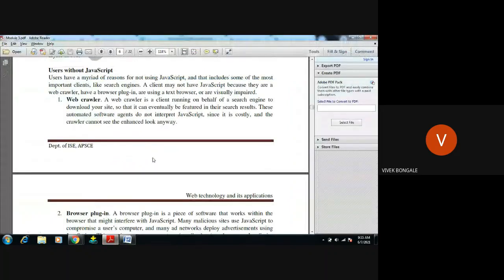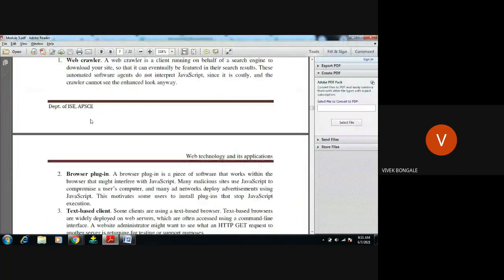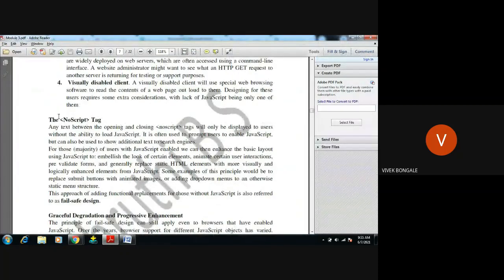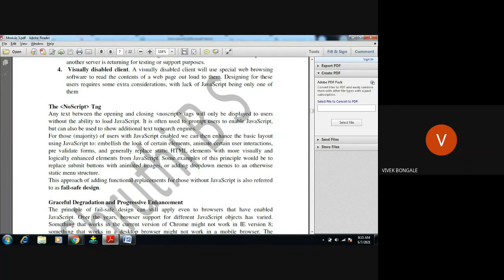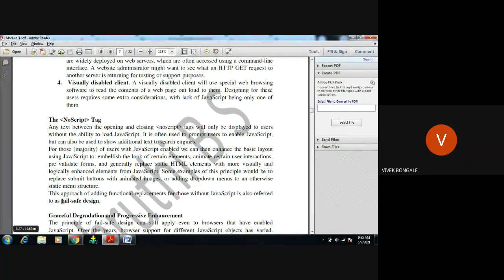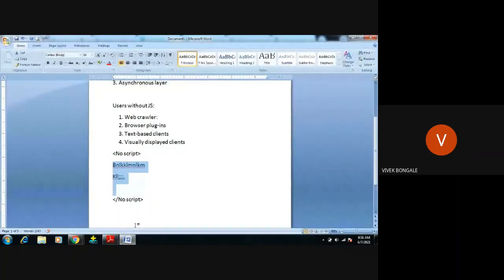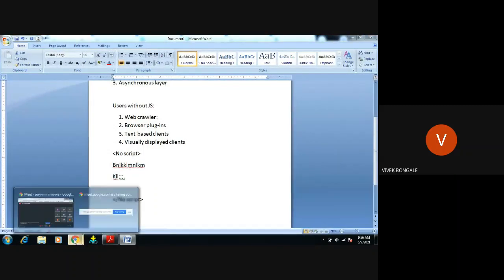No script Tag Module-3